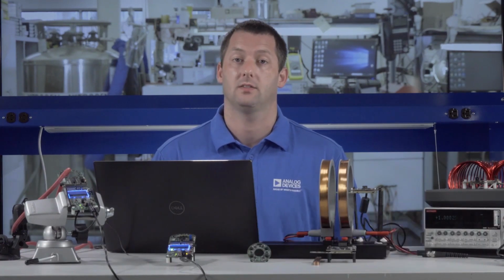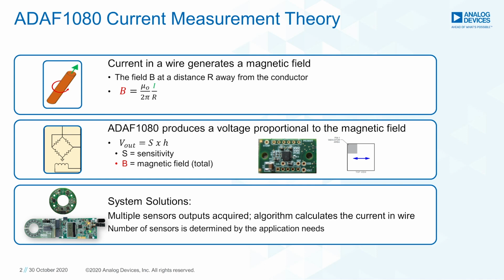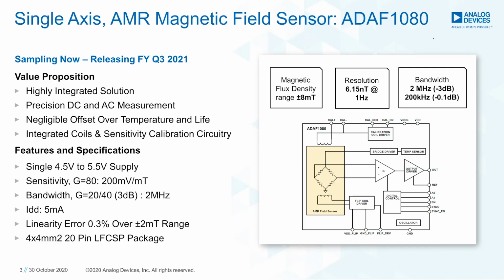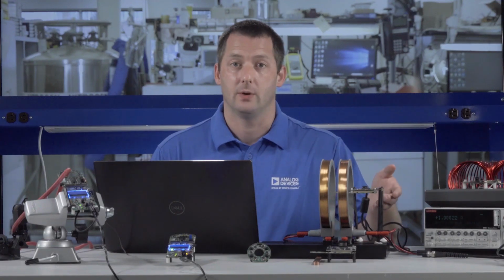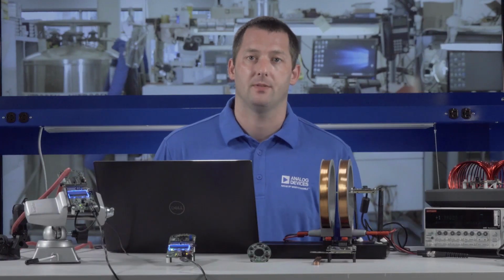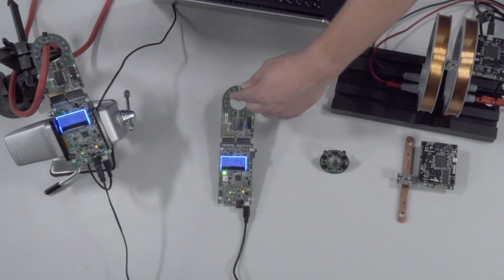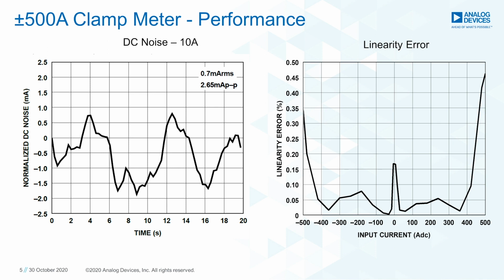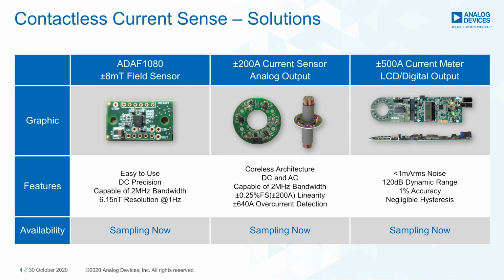【產品介紹】高性能DC和AC非接觸式電流檢測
ADI ADAF1080 AMR是適合電網、太陽能、風能和電動汽車電池應用的非接觸式電流檢測解決方案。利用ADI的AMR過程、信號鍊和系統專業知識優勢，可克服現有電流檢測系統的局限性。

聯繫我們
ADI所有產品請洽【 安馳科技 】